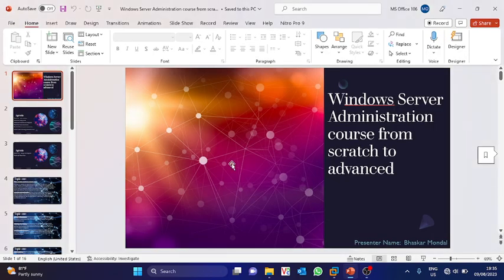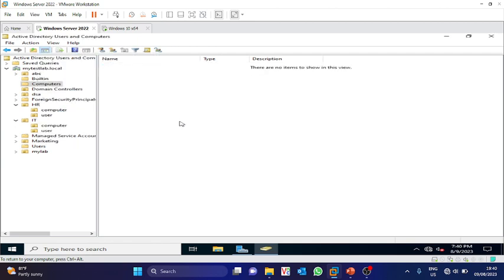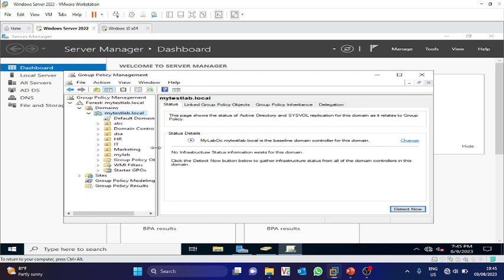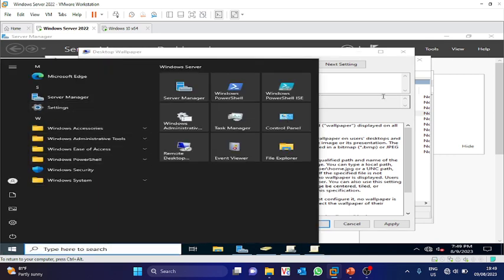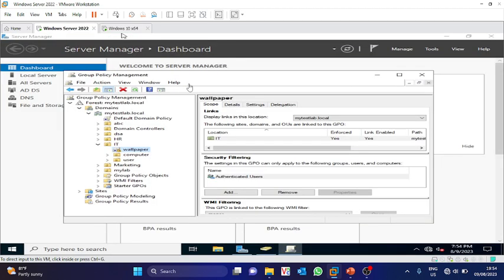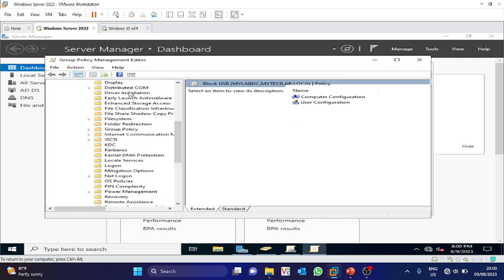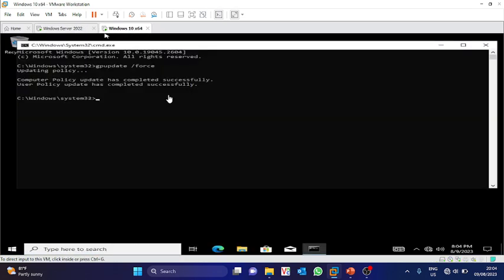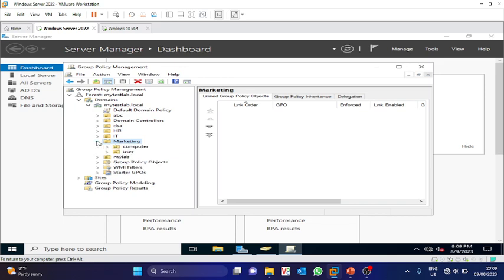Windows Server Administration scratch to Advanced EP 4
This is video is showing advance features of active directory, creation of OU, configuration and applying Group policy Object.